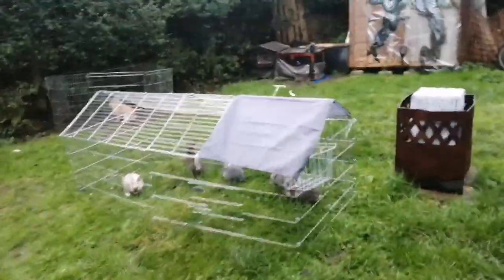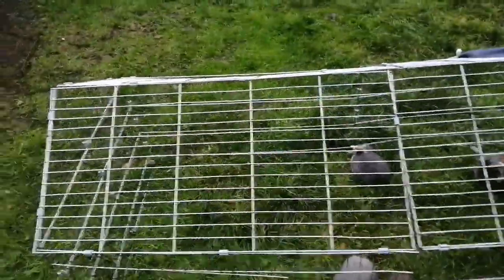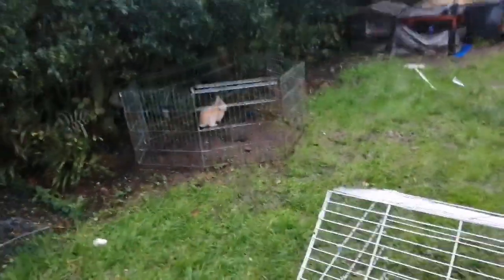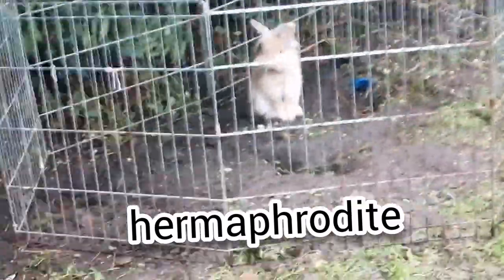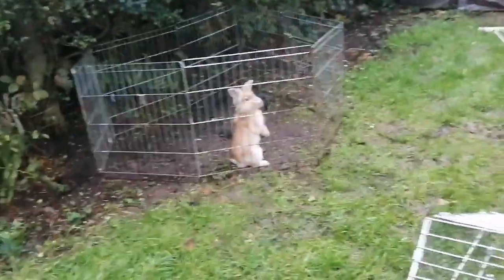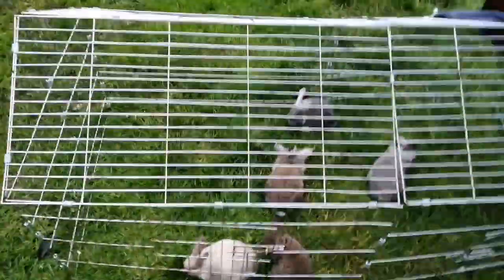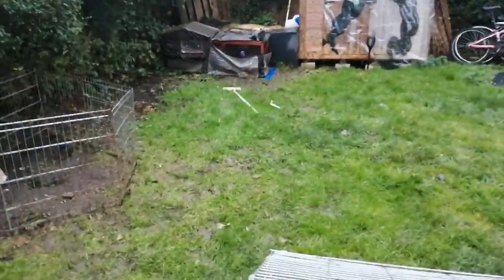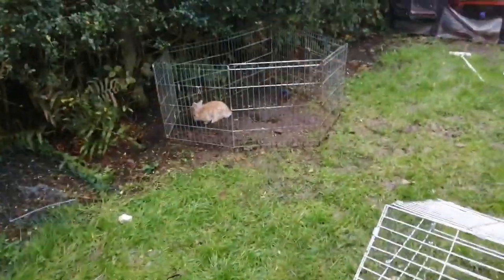morning everyone 💋❤️💋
Just a quick one to show what I do with my bunnies in the morning I will make a longer and more detailed one very soon x